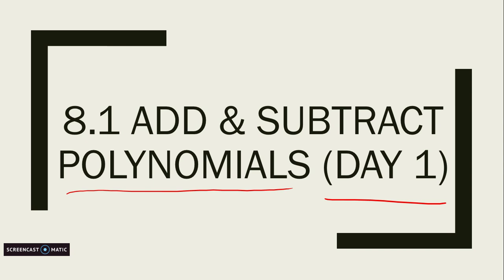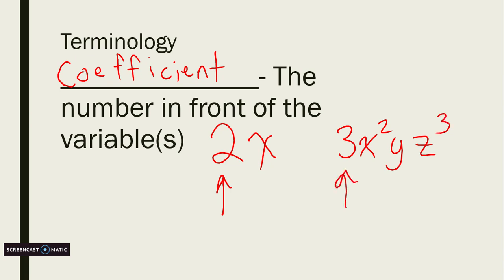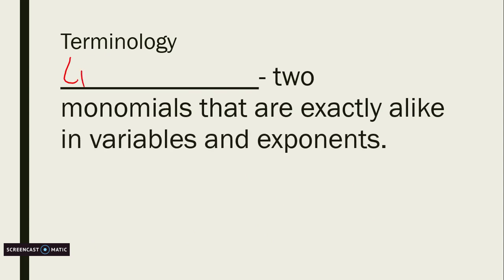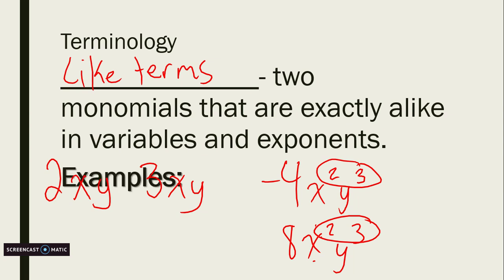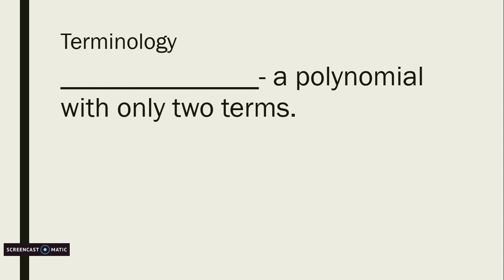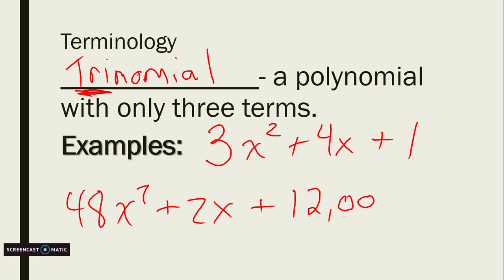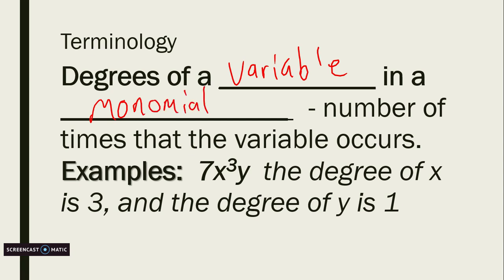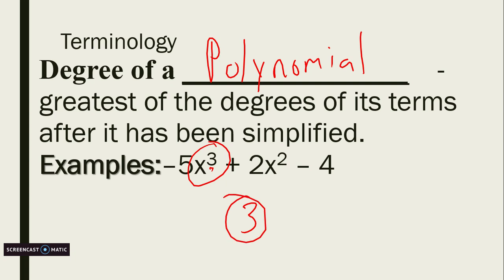8.1 Day 1 Notes